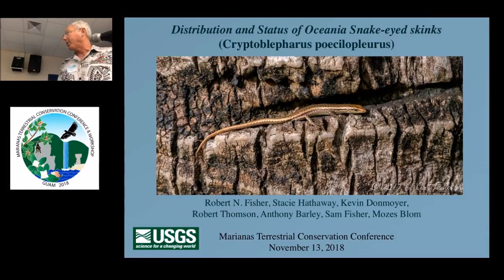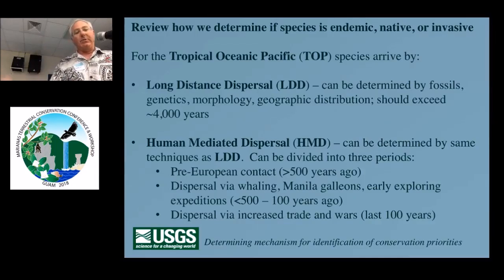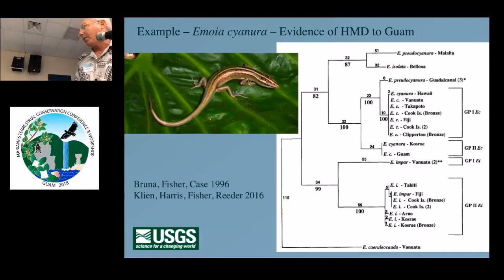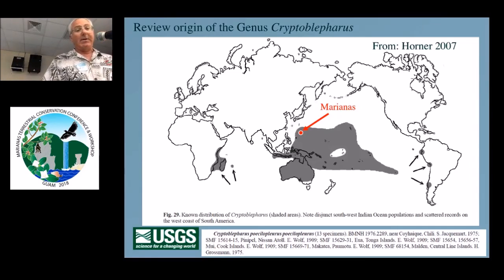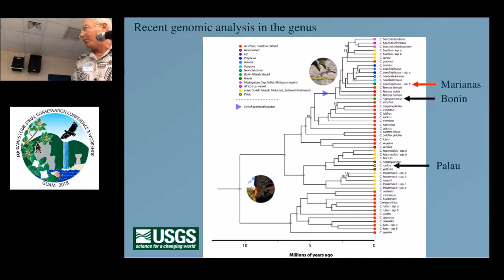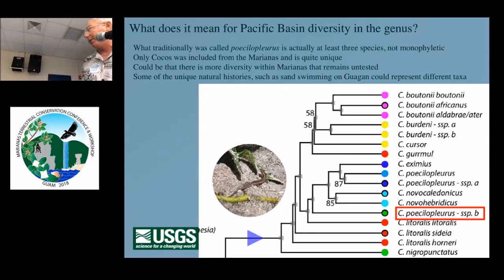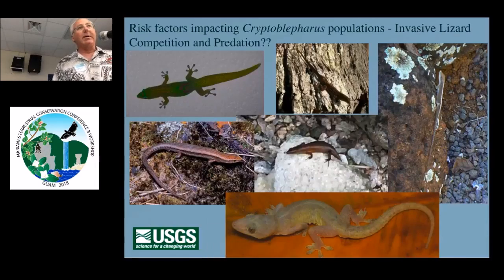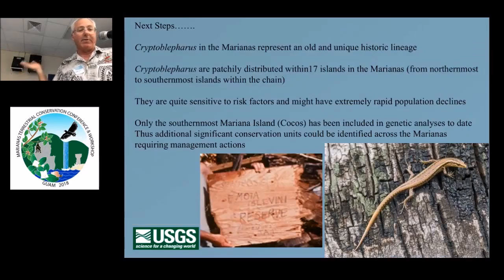MTCC Day 1 Robert N Fisher- Distribution and status of Oceania snake-eyed skink...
Distribution and status of Oceania snake-eyed skink (Cryptoblepharus poecilopleurus)